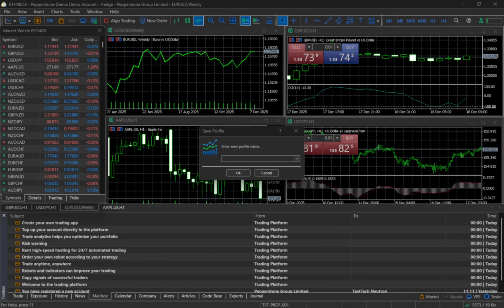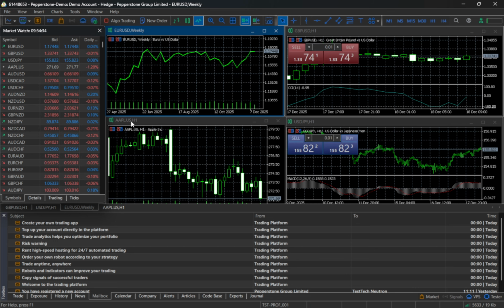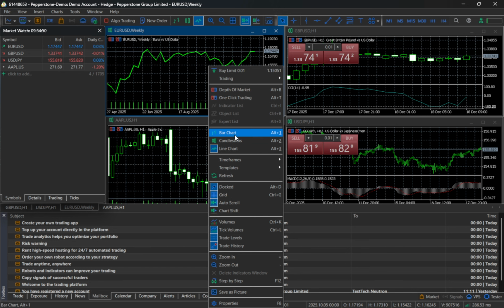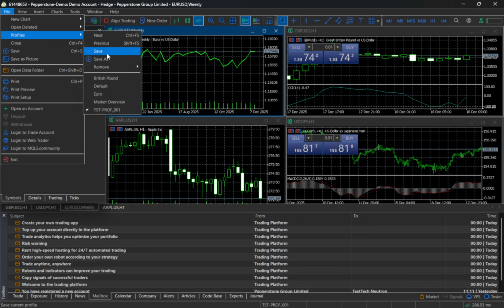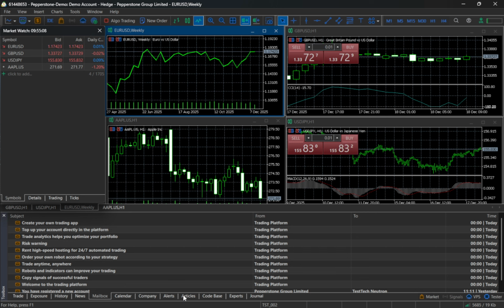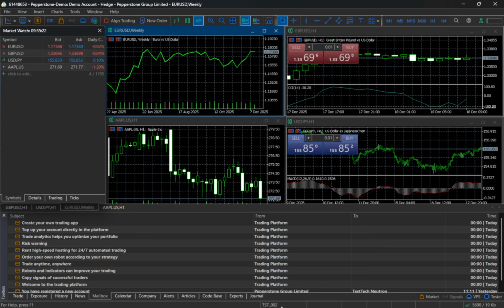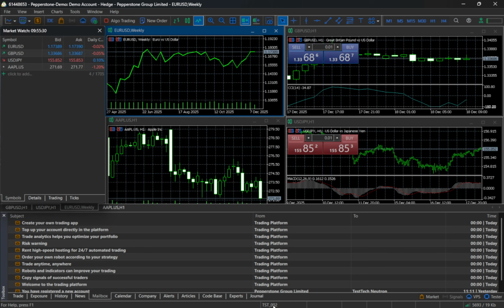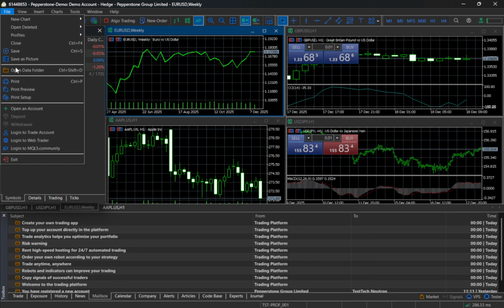How to Save and Load Profiles in Meta Trader 5 [2026 Full Guide]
How to Save and Load Profiles in Meta Trader 5

In this video, we show you exactly how to Save and Load Profiles in Meta Trader 5 to efficiently manage multiple chart setups and trading strategies. We examine the core concepts of workspace preservation and the implementation of profile switching to maintain a highly organized trading environment.

Mastering this specific tool improves workflow, organization, and project quality by allowing you to transition between different market views—such as various asset classes or timeframe sets—without losing your specific configurations. We utilize the environment management modules and the profile configuration sections to store the exact arrangement of windows, symbols, and technical settings. Utilizing profiles is vital for traders who monitor diverse portfolios, as it ensures that complex multi-chart layouts can be recalled instantly, preventing the need for repetitive manual reconstruction.

Technical Specs: Software: Meta Trader 5; Feature: Settings